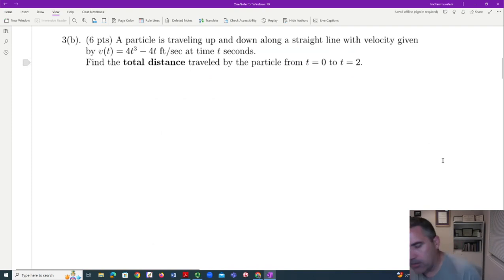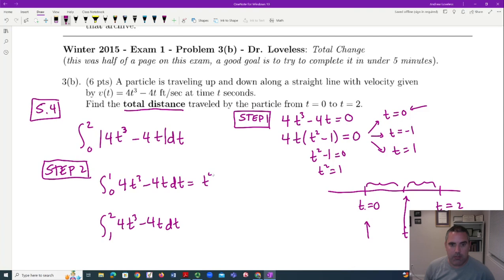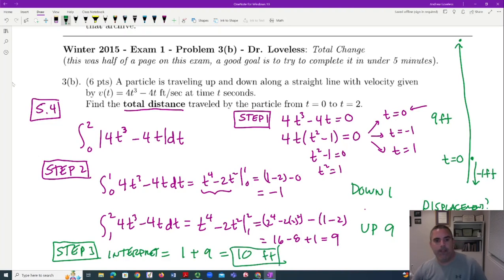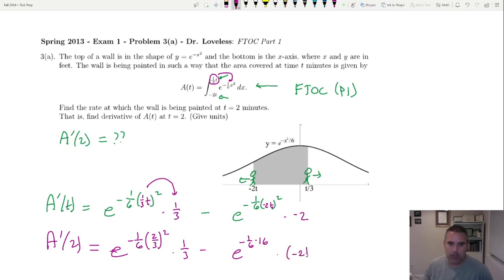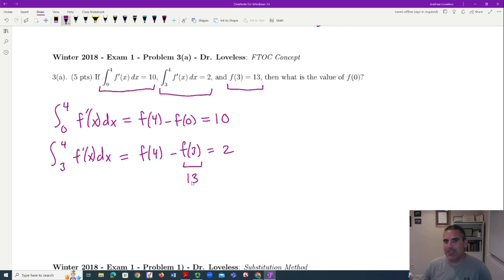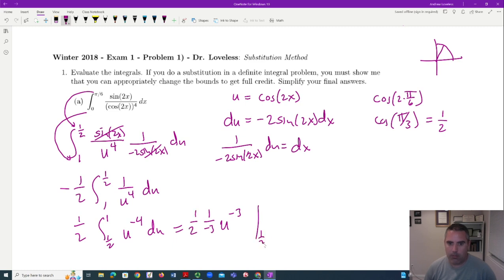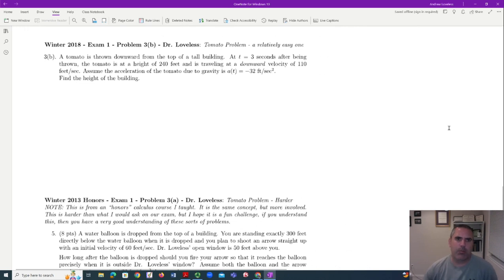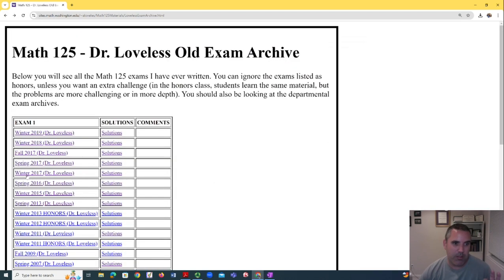Test Prep on 5.3, 5.4, and 5.5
This video goes over a "test prep" sheet I created for calculus 2 students who are trying to see some old exam problems relating to 5.3, 5.4, and 5.5 of the textbook which includes the Fundamental Theorem of Calculus (both parts), net change and total change, as well as substitution.  You can see this test prep and try it on your own
Then watch the video for more insights to the problems.  Hope this helps as you study for exam 1.

Time-Stamps:
00:00 Intro
01:00 W15 Exam 1 Q3b - Total Change
06:00 Sp13 Exam 1 Q3 - FTOC part 1
10:00 W18 Exam 1 Q3a - FTOC part 2 concept
12:00 W18 Exam 1 Q1a - Substitution
14:30 W18 Exam 1 Q1b - Substitution
16:30 W18 Exam 1 Q3(b) - Tomato Problem (acceleration, velocity)